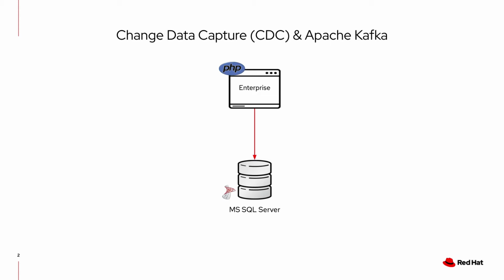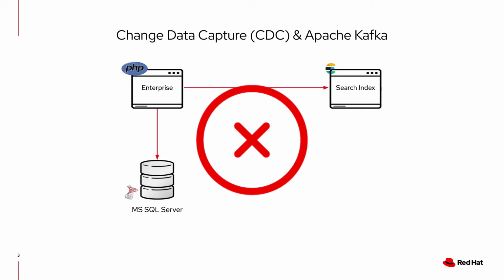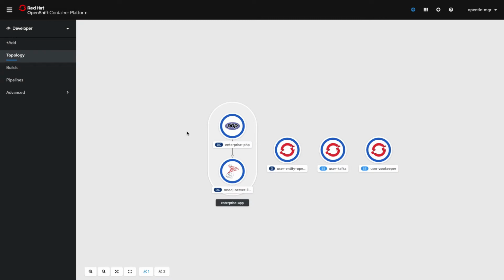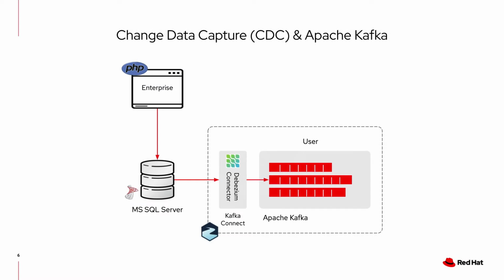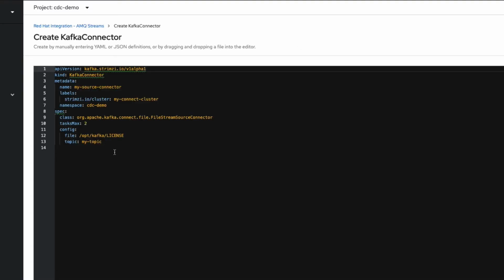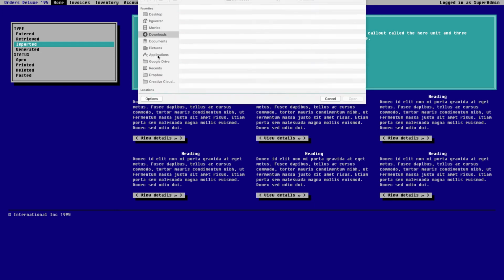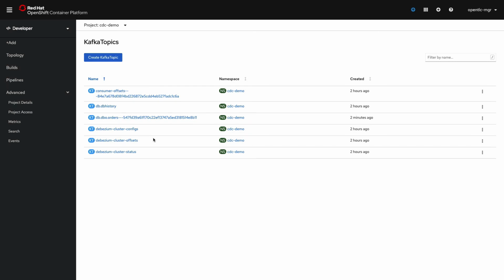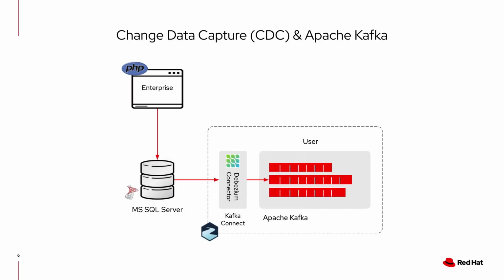Red Hat Build of Debezium: An Overview of Change Data Capture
In this 5 minutes video we take a quick overview of how to use debezium and AMQ streams to capture changes from a SQL Server database and send the events to Apache Kafka.